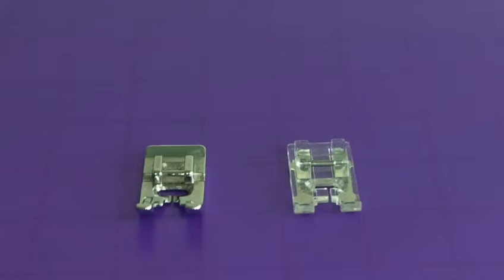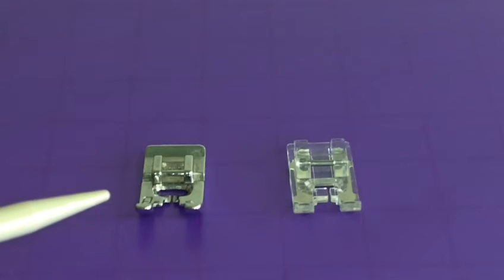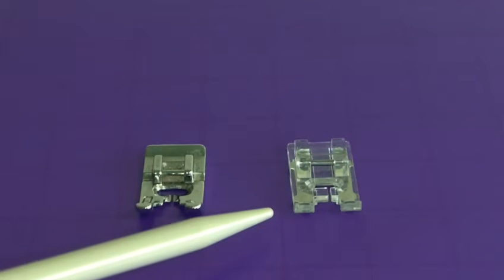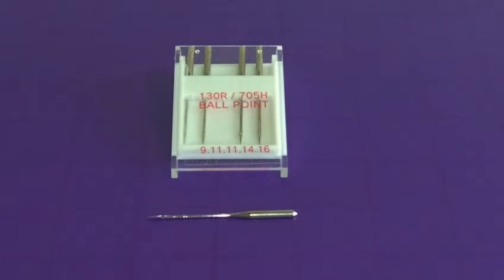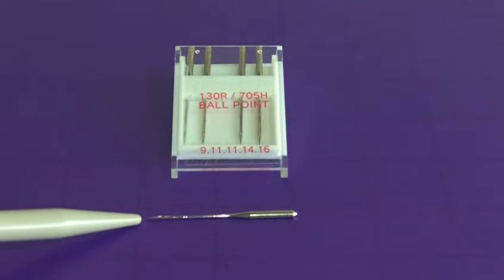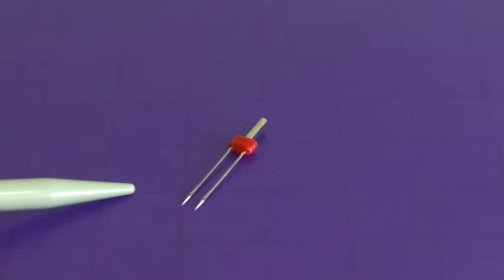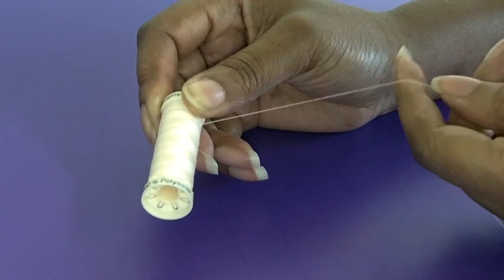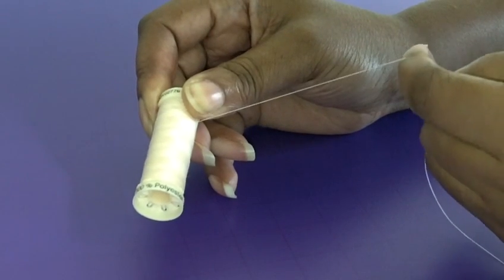Sewing Tools for Knits and Stretch Fabric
Sewing Tools for Knits and Stretch Fabric. Let me advise you and demonstrate the essential tools you’ll need when sewing with either knit or stretch fabrics.  Make your fashion sewing that little easier and stress free by arming yourself with the correct tools for your sewing goals.

* Ballpoint Assortment Needles
* Ballpoint Twin Needles
* Thread